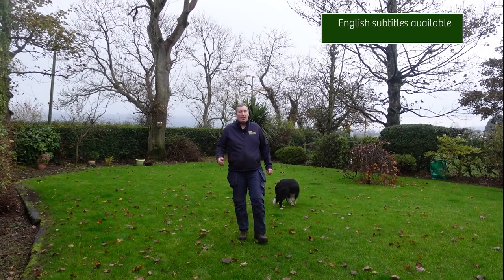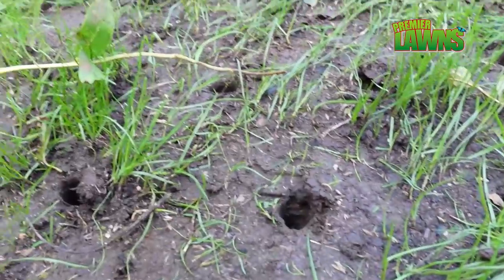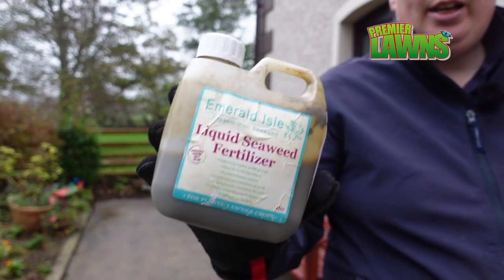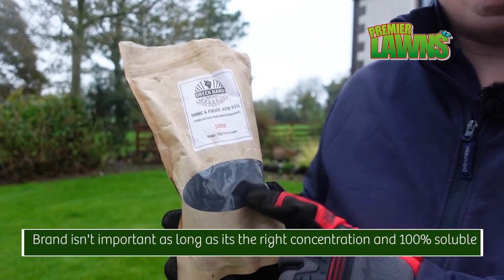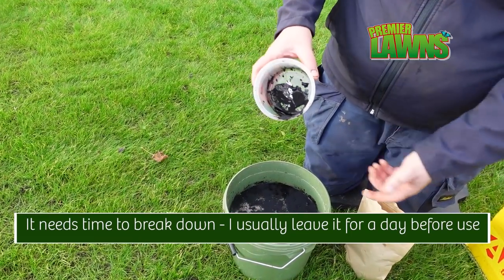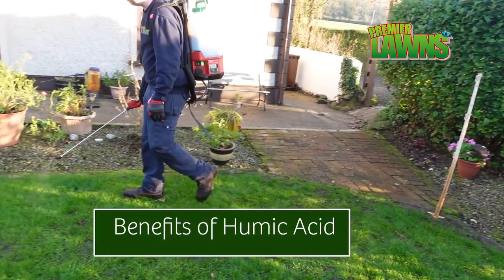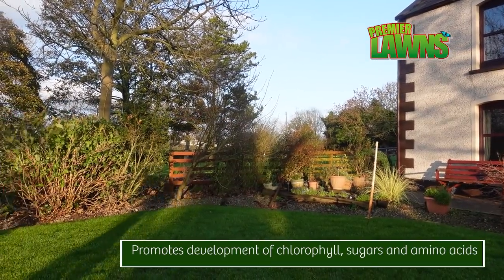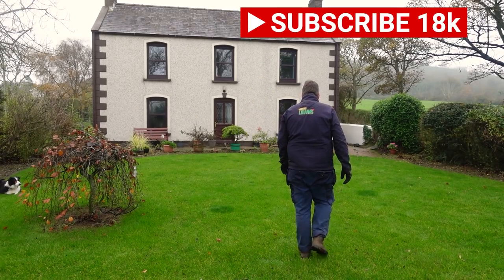How to boost your lawn with this one thing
Robbie from Premier Lawns explains how to boost your lawn with this one thing. It's one of the best kept secrets in lawn care. Humic acid is fantastic as a soil improver for both clay soil and sandy soil.  It is a soil conditioner and bio-catalyst and bio-stimulant for plant growth and the secret sauce to the perfect lawn
Humic acid helps the soil by boosting levels of microbial activity, it provides carbon, which is a food source for beneficial soil microbes. By boosting microbial activity, humic acid also boosts the availability of nutrients both in the soil and in the additional fertilisers you use on your lawn

This video is supported by Milwaukee
This is part of the ugly lawn series, learn how to fix an ugly lawn covered in weed grass and turn it into the perfect lawn.

129 grams of humic to 1litre water makes a 12% concentrate of humic acid
Add 50ml humic acid approx and 125ml seaweed to 6.25L of water this will give you enough to treat 100m2

 This may also help others too.

🔨 My videos are supported by Milwaukee Tools UK, to find out more about their tools
PRODUCT LINKS
👉 Fertiliser 👉

🌱Grass Seed I use.
Shady Grass seed
Hard wearing seed
Easy repair mix
Ornamental seed
Drought Resistant Lawn Seed

🍀 Kill moss in a lawn
🍀 Kill moss and feed the lawn
🍀 Kill moss on Paving

🔨 Tools
🔨 DIY drag mat
🔨 Rake for scarifying
🔨 Lawn Sprinkler

🦟 Insects
🦟 Leatherjacket killer

I DON'T ANSWER EMAILS FROM PEOPLE OUTSIDE MY AREA (If you have any questions leave them on a video and I will respond when I can)